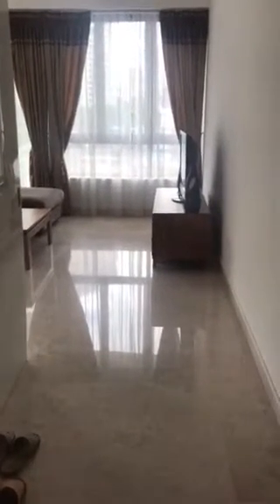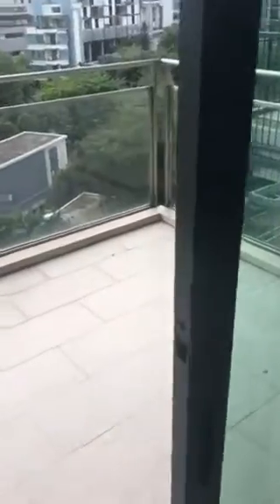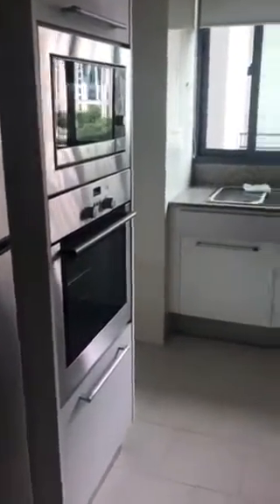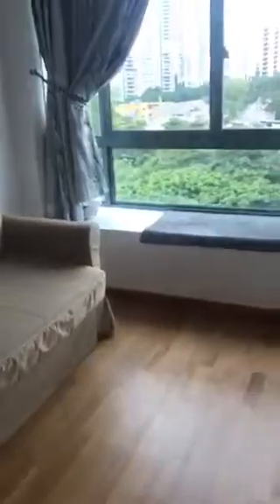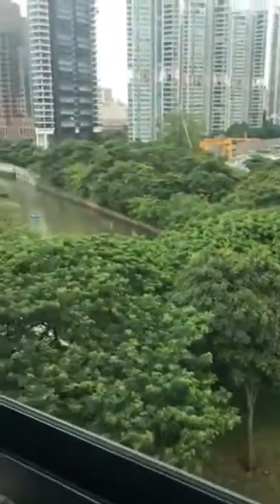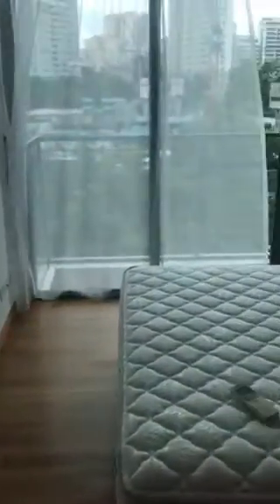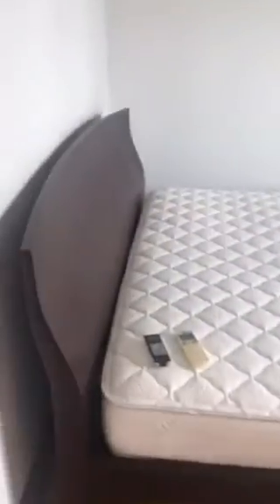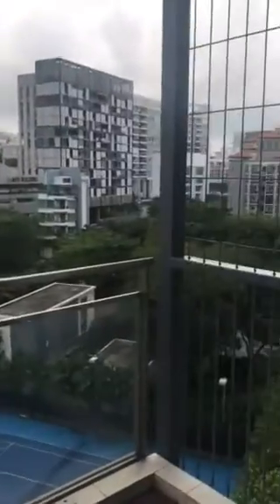Rivergate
3 bedroom 1550 sqft
Rivergate for rent
D10